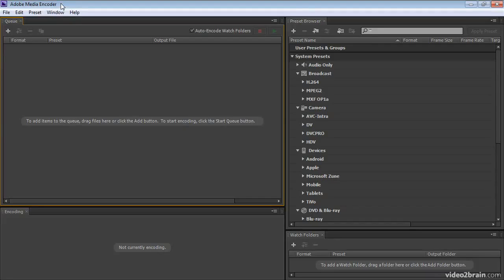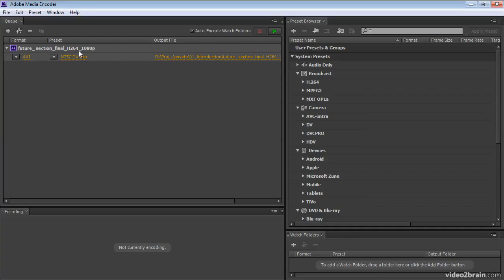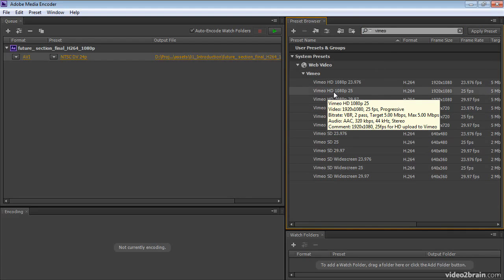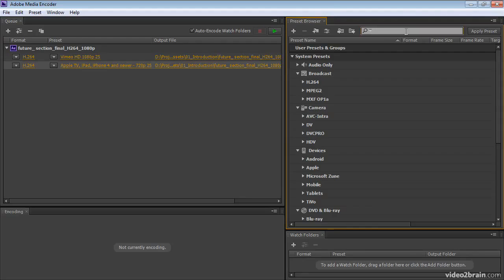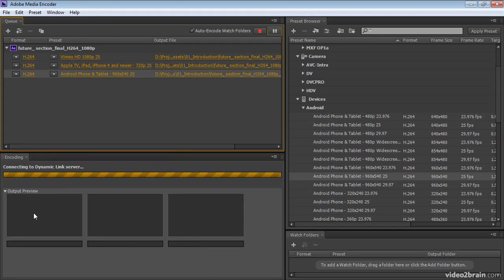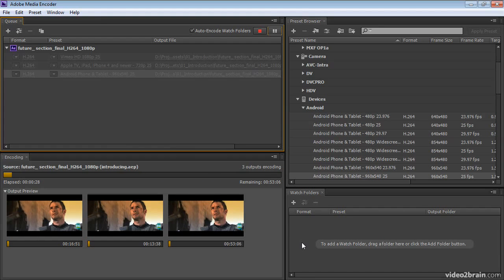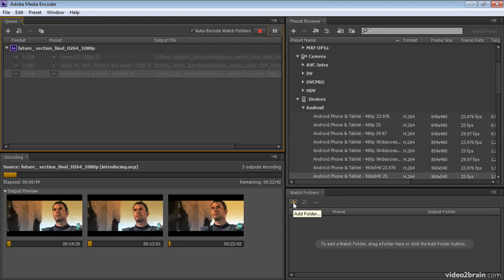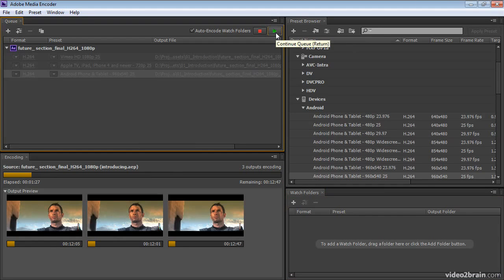After Effects CC Tutorial | 17 Output Options (2/3)